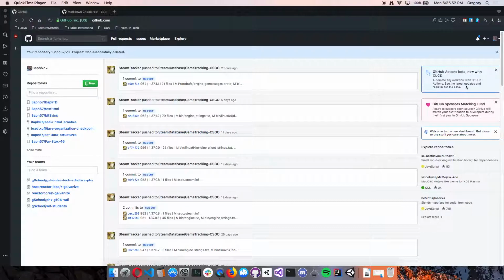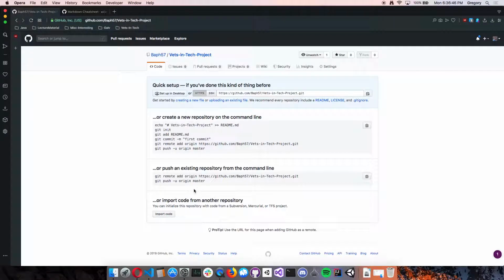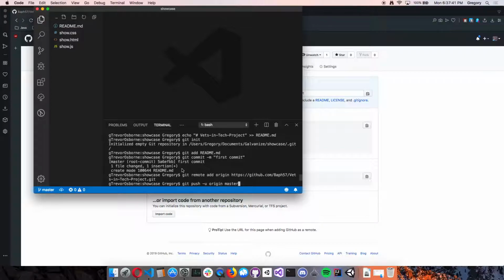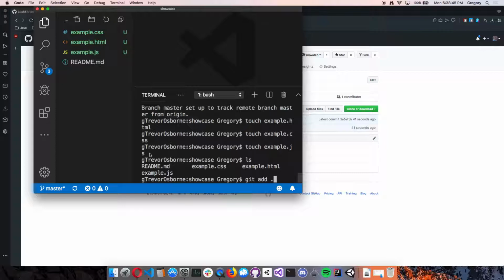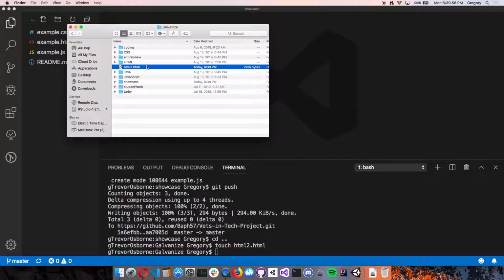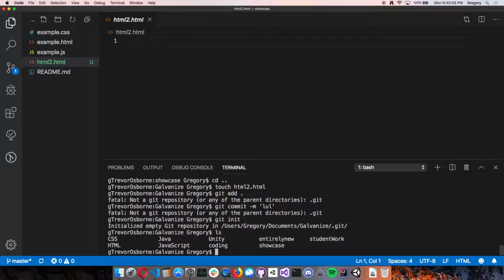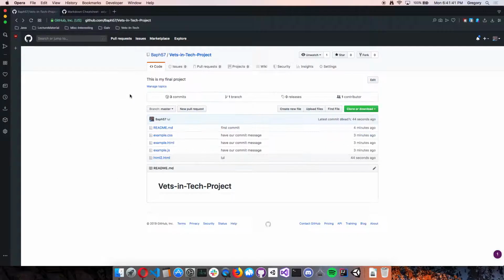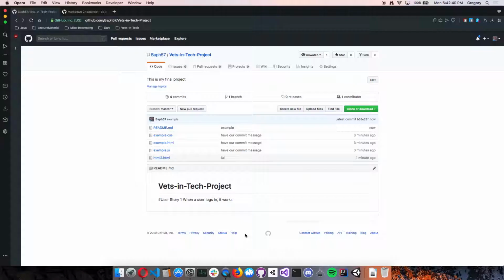ViT Basic Git Repo Set-up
Here is a very straight-forward video on how to set-up an empty repo and also add files in addition to committing and pushing. This video is very basic, but includes everything you need to know as far as creating an online repository that contains all of your changes and your project files!